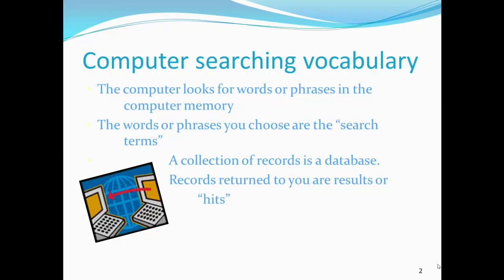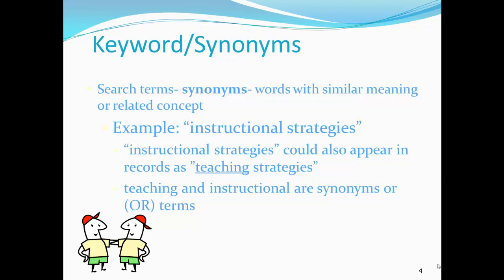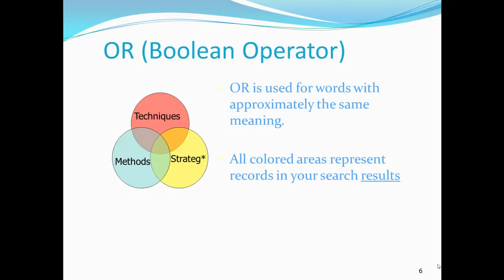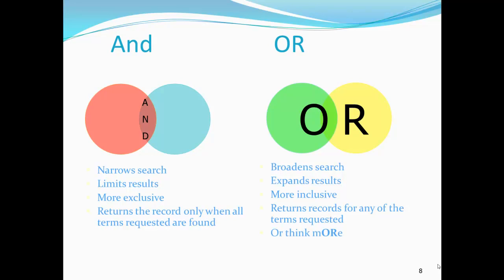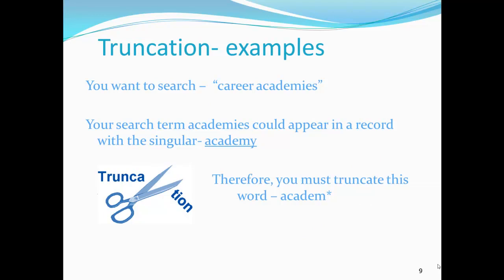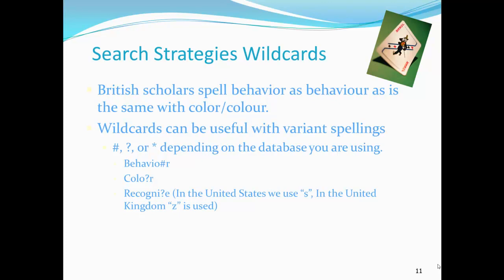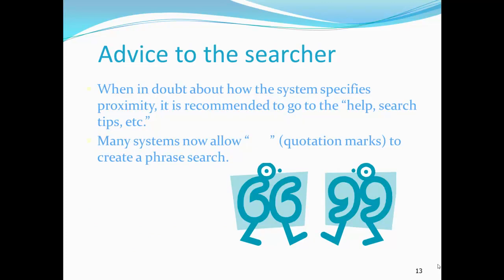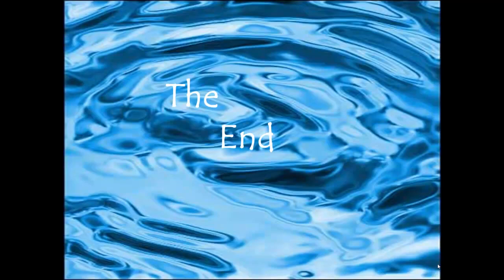Database Searching Strategies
Strategies for success in searching the UWF Libraries databases.